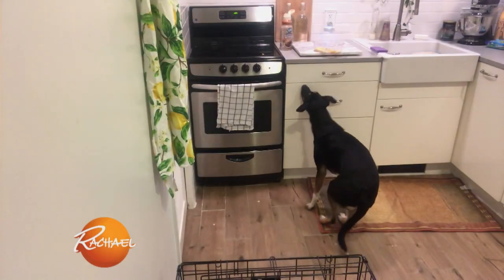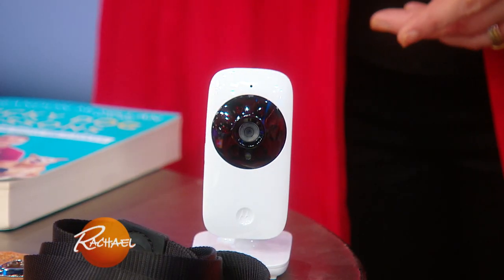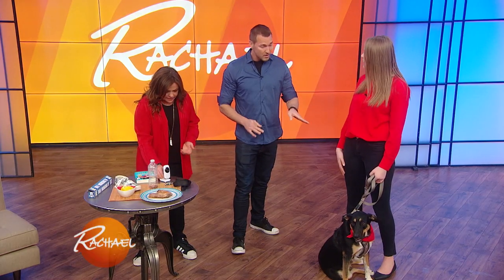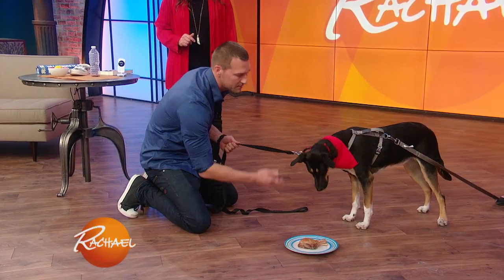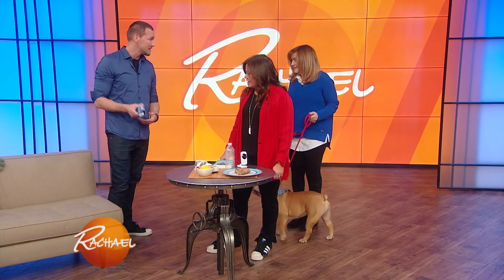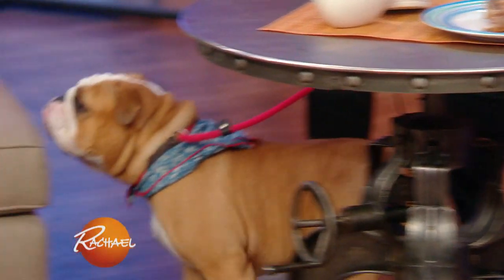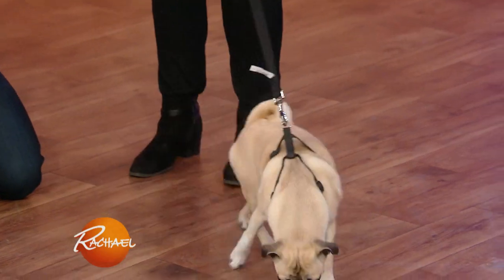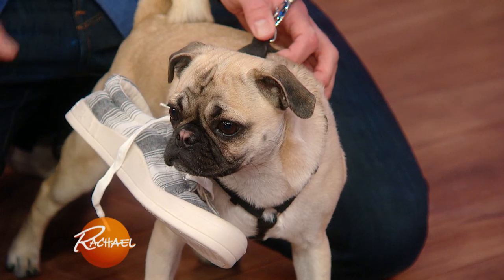Quick Trick For Training Dog To Stop Stealing Food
The author of "Lucky Dog Lessons," Brandon McMillan, says his trick will start working within a week.